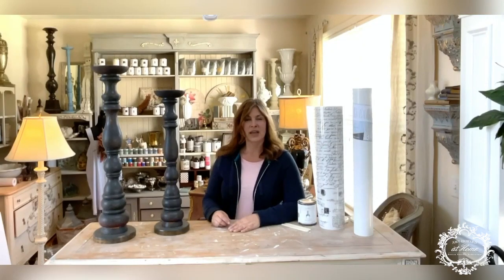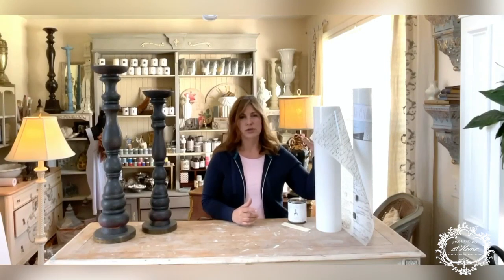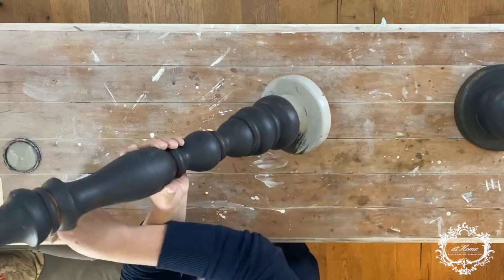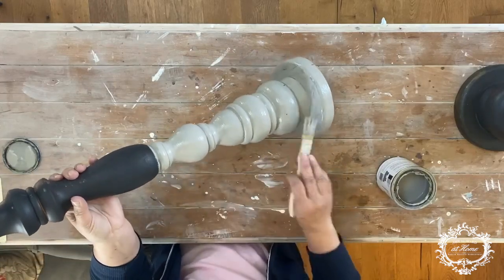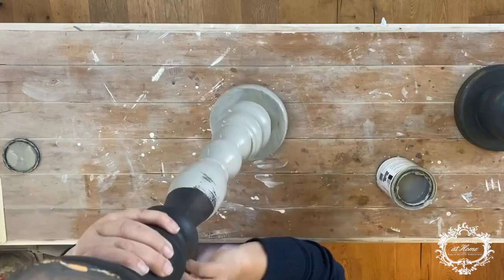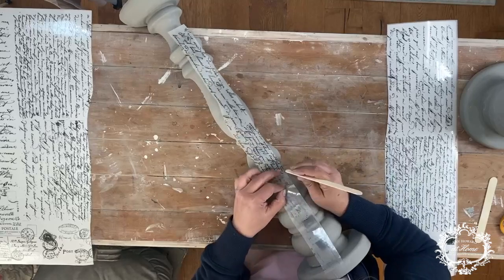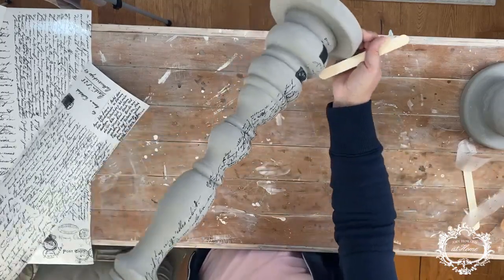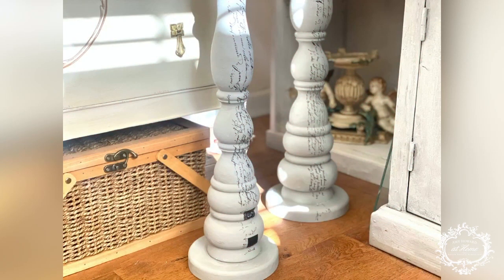Using Color Transfers On Painted Candle Sticks (with just 3 products!)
We are in love with this look; stunning detail on top of an old world finish. Sonja from Socks on a Rooster shows us how she used One Step Paint paired with a Color Transfer to create these elegant looking candle sticks.